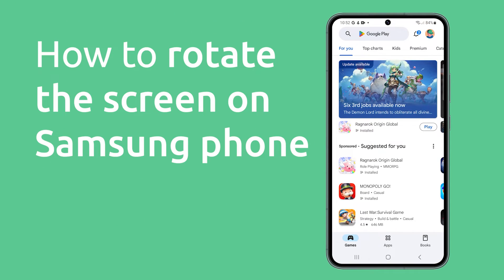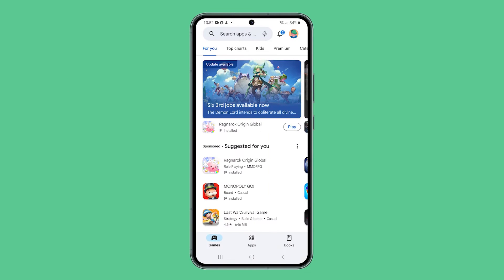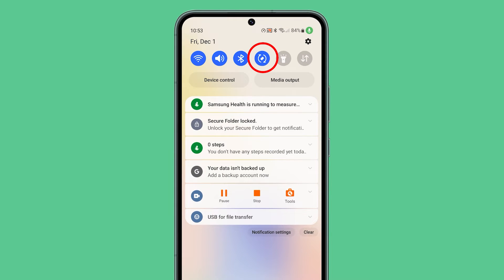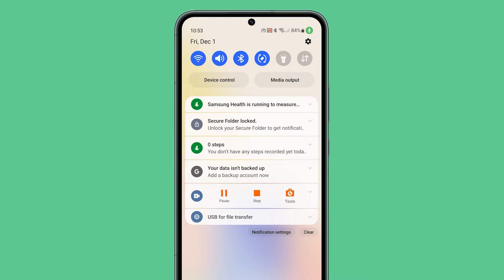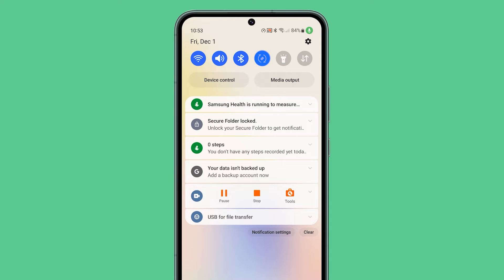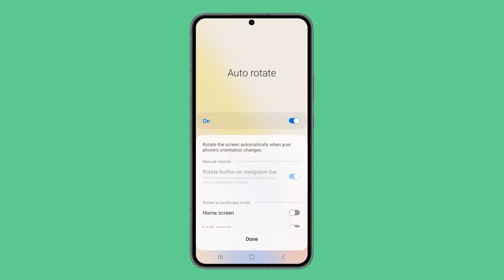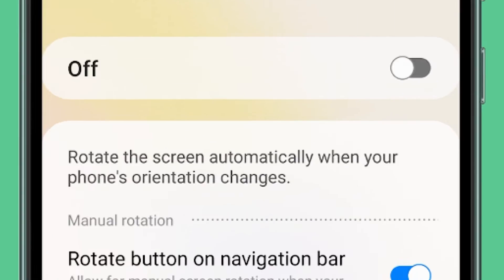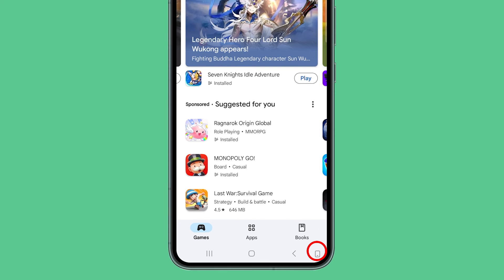How to Rotate Screen on Samsung Galaxy Phones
In this video, you'll discover how to maximize your Samsung Galaxy phone experience by mastering the screen rotation feature. Begin by swiping down from the top of your screen to access the notification panel, where you can easily enable or disable auto-rotate by checking the color of the icon. Learn the extra tip of holding the icon to access settings, allowing you to customize screen rotation preferences even when auto-rotate is disabled, providing a comprehensive guide to make the most out of your Galaxy device.